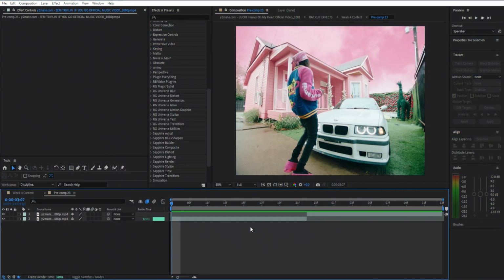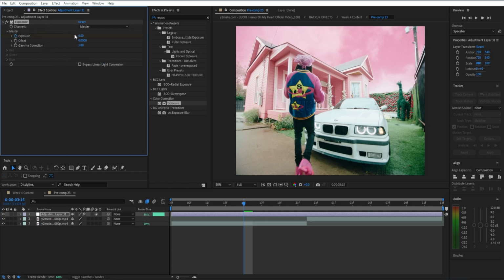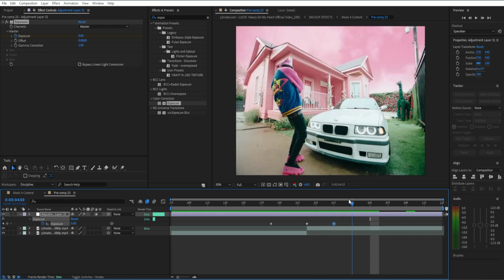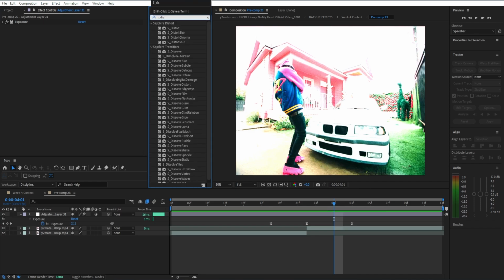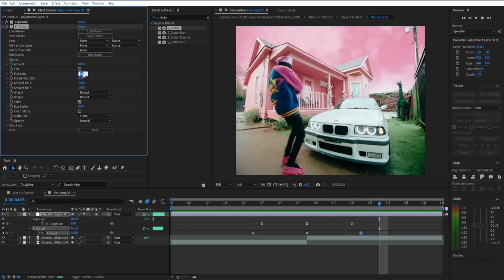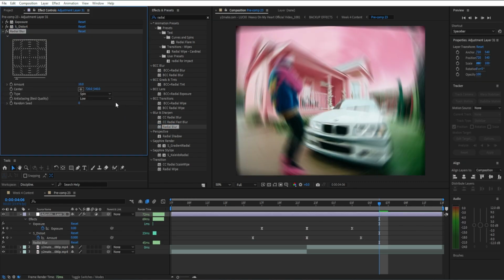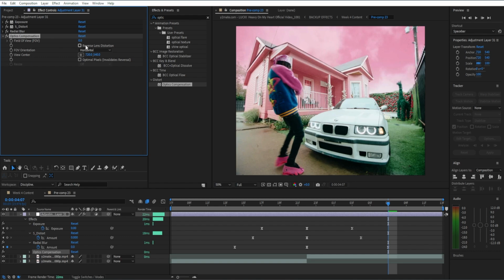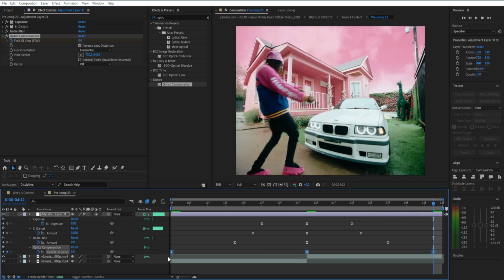Trippy Match Cut Effect - After Effects Tutorial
In This Video I Helped You Create a Simple Trippy Match Cut Effect in After Effects! This Effect is Perfect For Those Who Want To Elevate Their Edits/Music Videos!